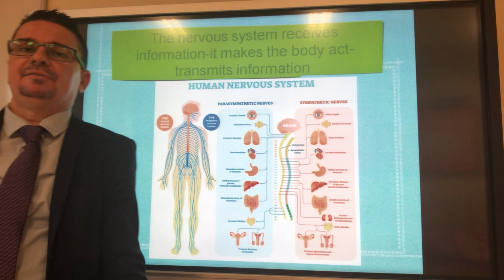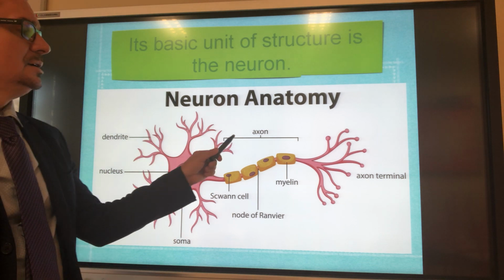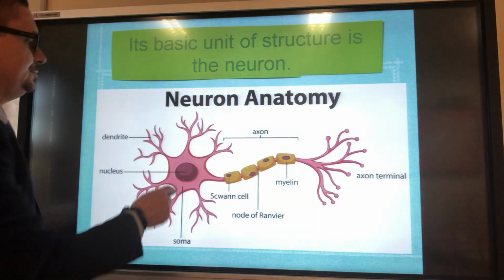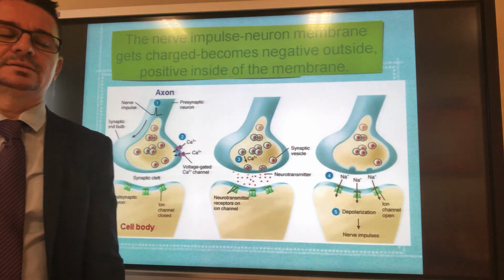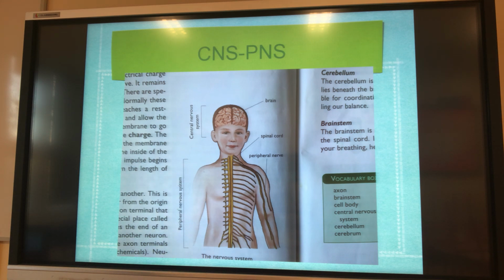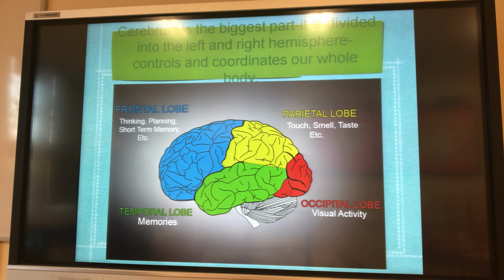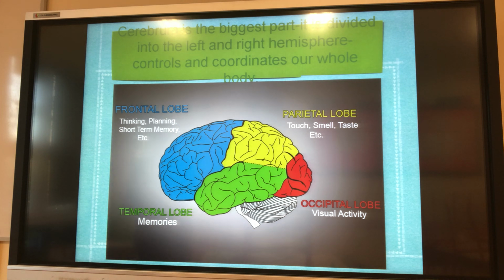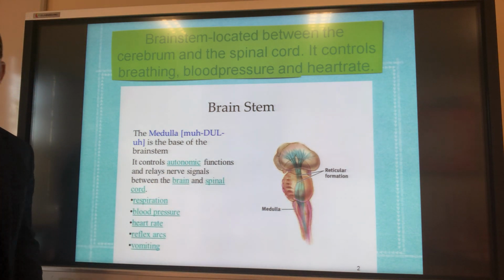Year 8 The Nervous System